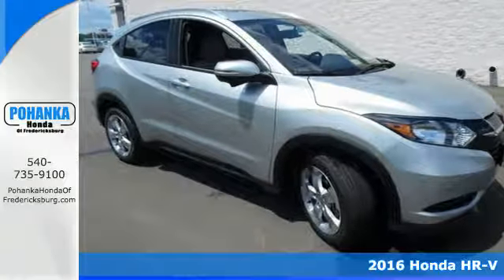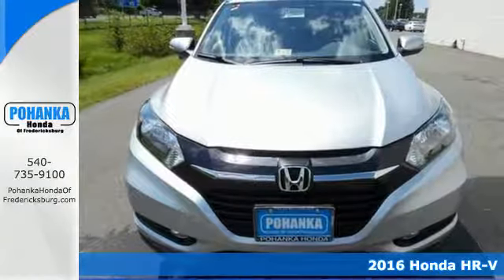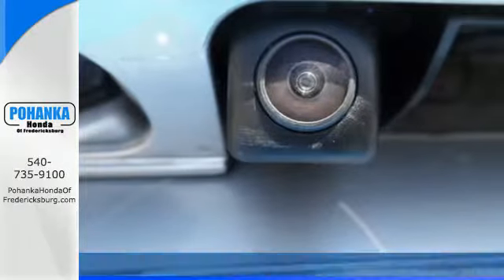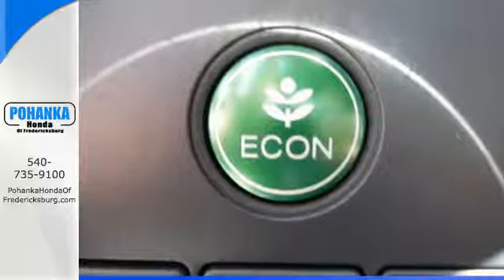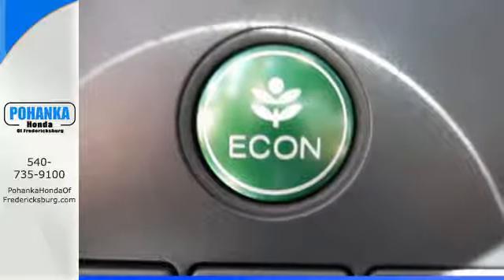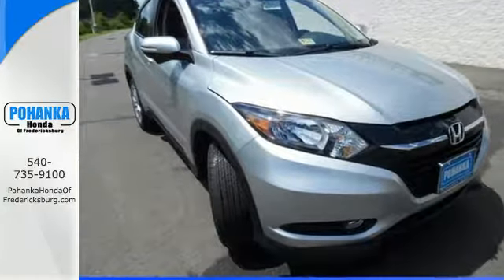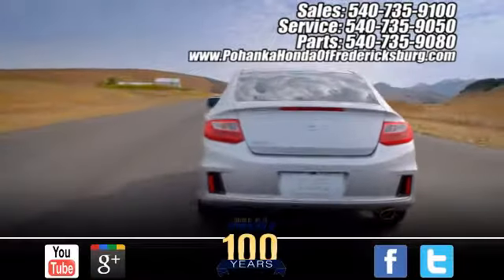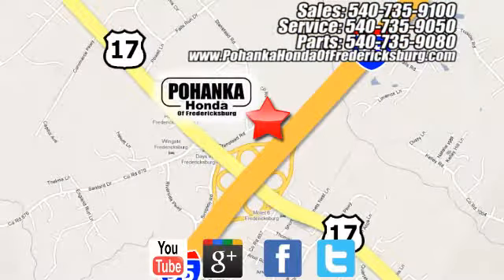New 2016 Honda HR-V Fredericksburg VA Richmond, VA FGM756432 - SOLD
Year: 2016
Make: Honda
Model: HR-V
Trim: EX-L
Engine: 1.8L I4 SOHC 16V i-VTEC
Transmission: CVT
Color: Silver
Interior: Gray
Stock #: FGM756432
VIN: 3CZRU6H72GM756432
Delivers straight up traction control. Stability and traction control keep you in check and on course. Be the talk of the town when you roll down the street in this good-looking 2016 Honda HR-V. Welcome to your royal flush. All prices exclude taxes, title, license, and dealer processing fee of $599.00. Published price subject to change without notice to correct errors or omissions or in the event of inventory fluctuations. All features not on all vehicles. Vehicles shown are for illustration purposes only. MPG is based on 2016 EPA mileage ratings. Use for comparison purposes only. Your mileage will vary depending on driving conditions, how you drive and maintain your vehicle, battery-pack (hybrid only) and other factors.

Address:
60 South Gateway Drive